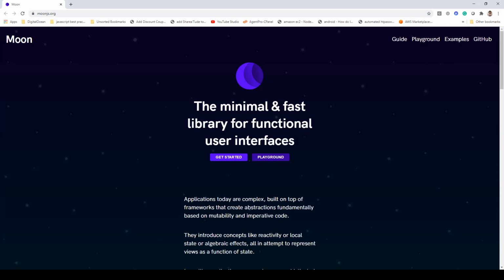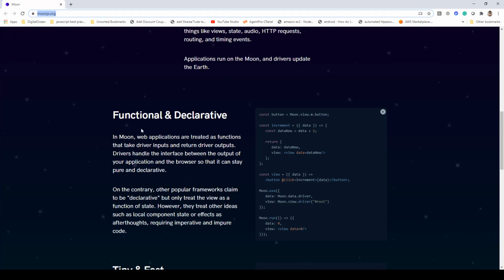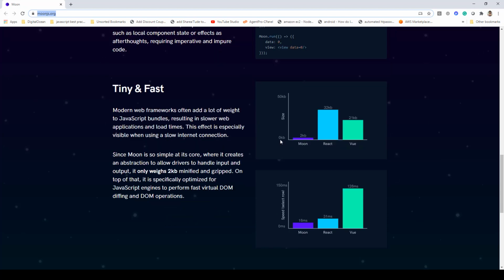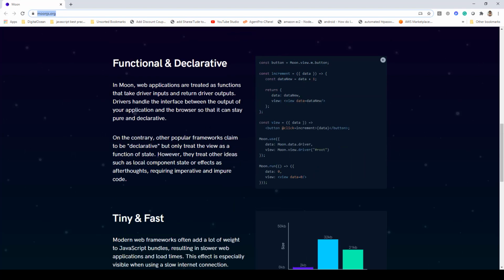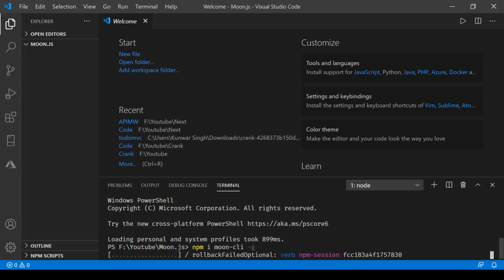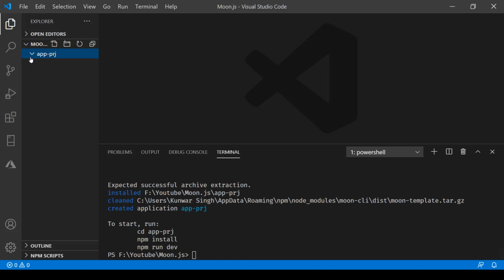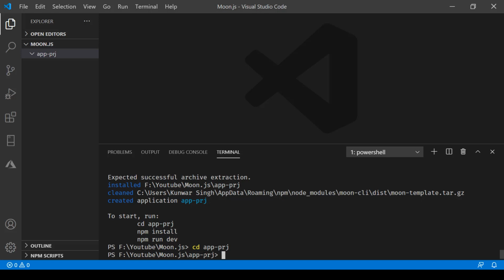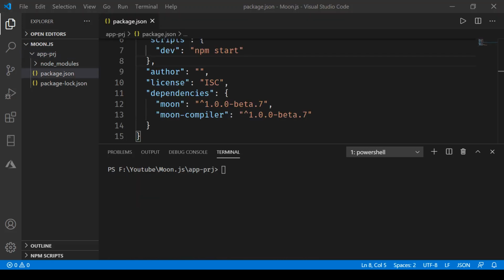MoonJs - Introduction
@Skillbakery MoonJs - Framework - Introduction